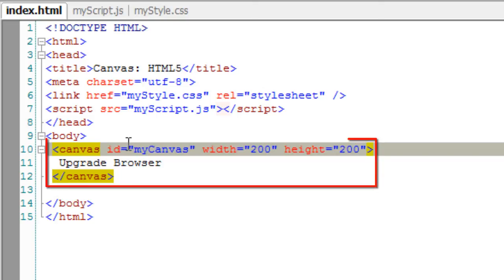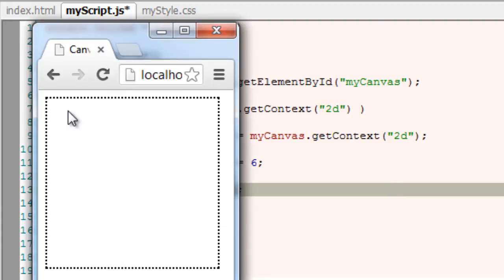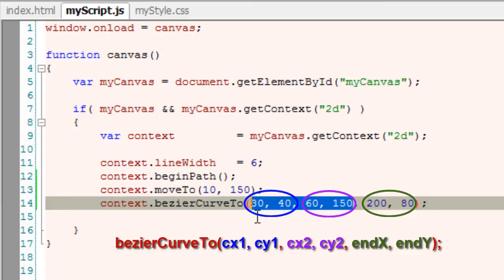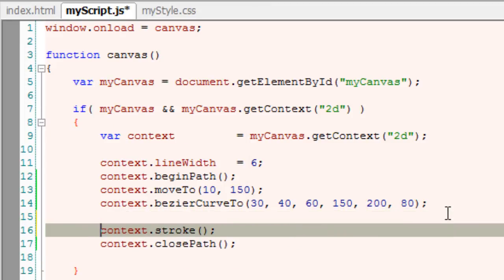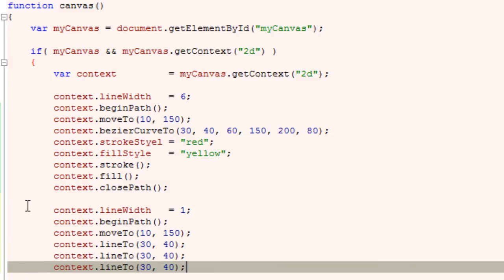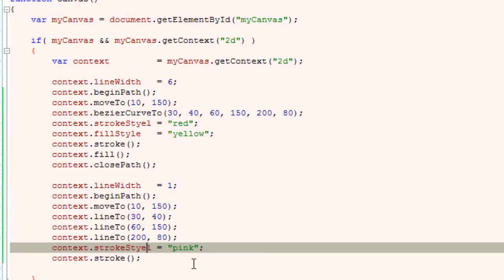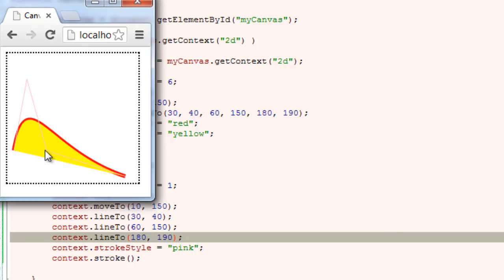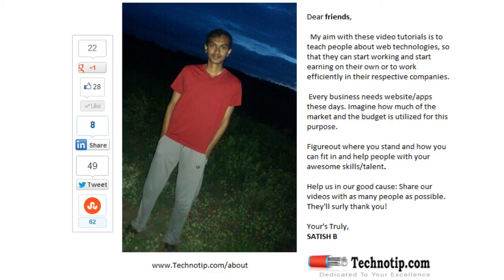Bezier Curve In Canvas: HTML5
Today lets learn to draw Bezier curves on Canvas, using HTML5.

Syntax
bezierCurveTo(cx1, cy1, cx2, cy2, endX, endY);

(cx1, cy1) are control point one.
(cx2, cy2) are control point two.
(endX, endY) are end point of the curve.

You may be wondering about the start point!
We specify it with the help of moveTo() method.